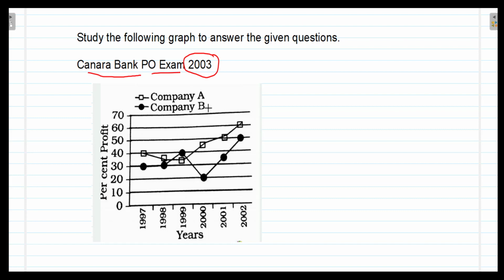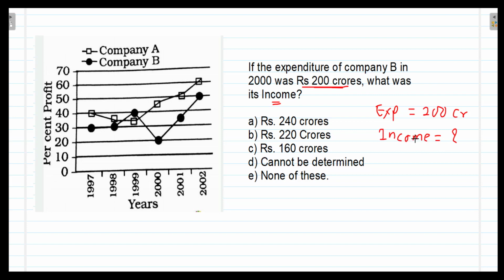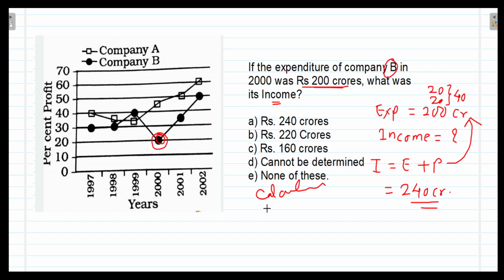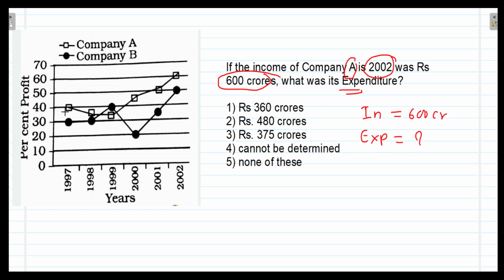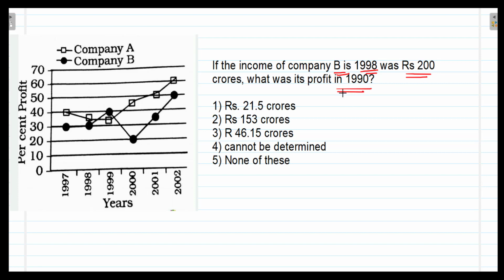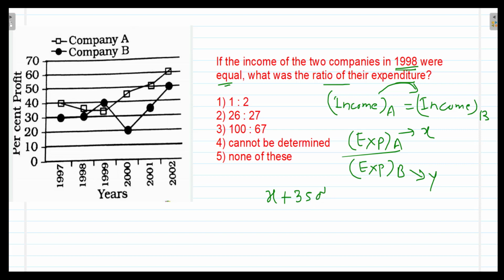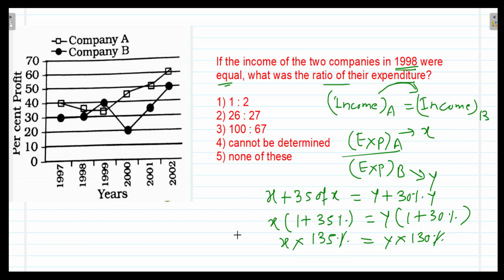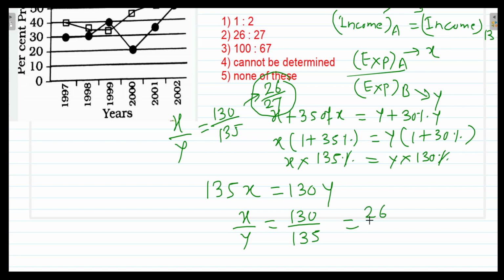Data interpretation shortcut tricks // tips to solve data interpretation // DI 01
In this video I have discussed the questions on data interpretation. these data interpretation shortcut tricks will be helpful for the candidates to score better. These tips to solve data interpretation in part DI 01 will help the candidates to understand the questions better.

bankexamcafe